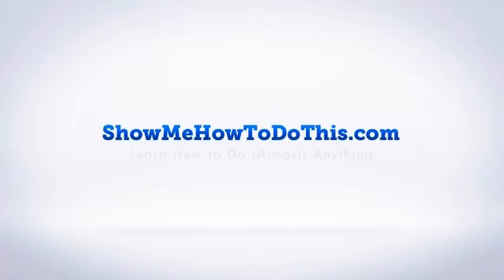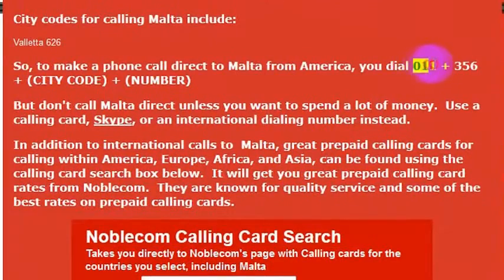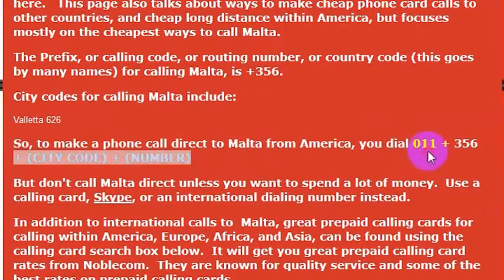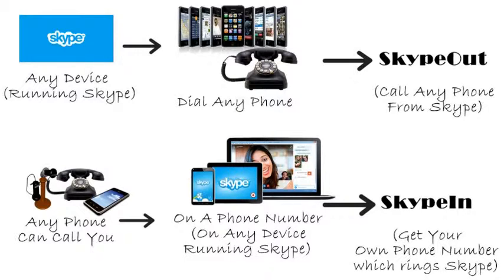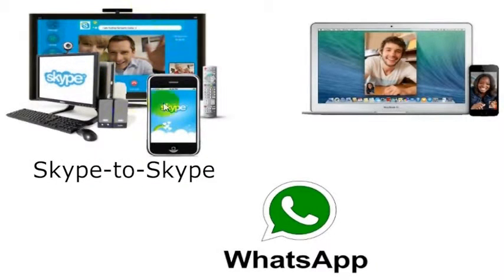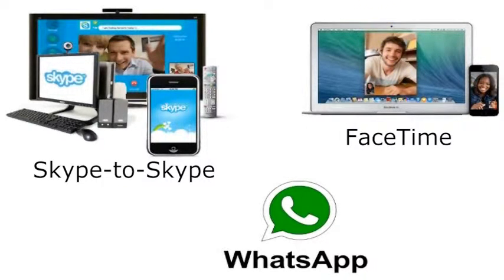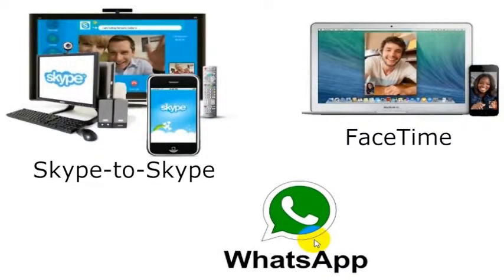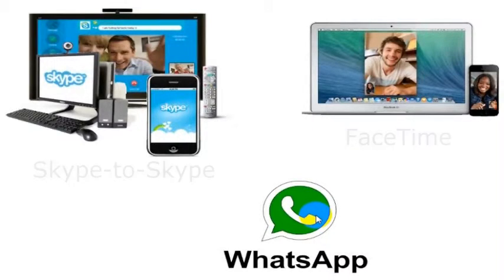How To Call Malta From America (USA)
How to Call Malta from anywhere in the United States